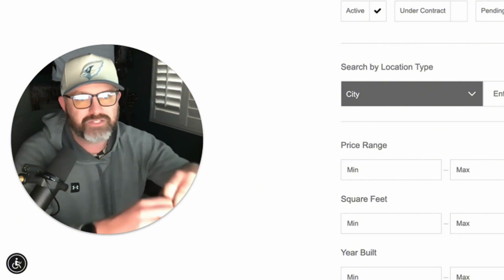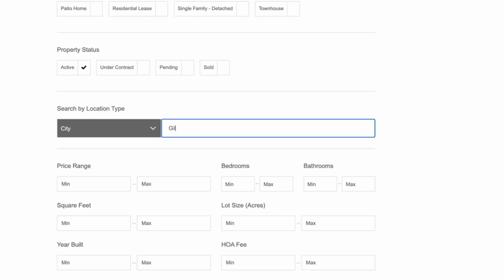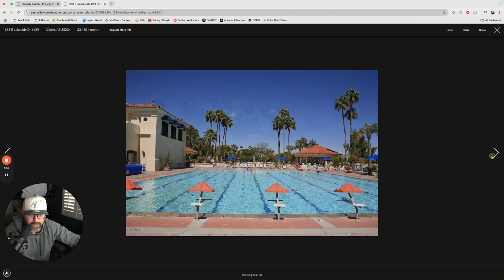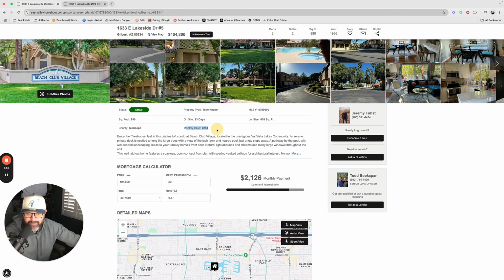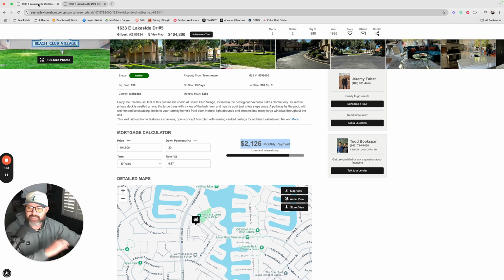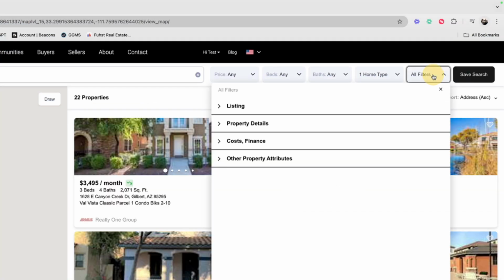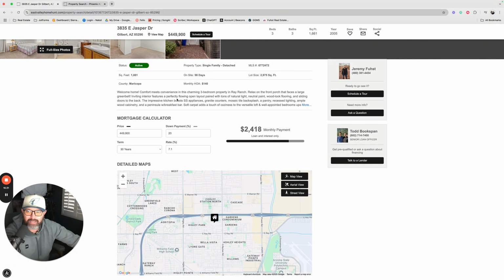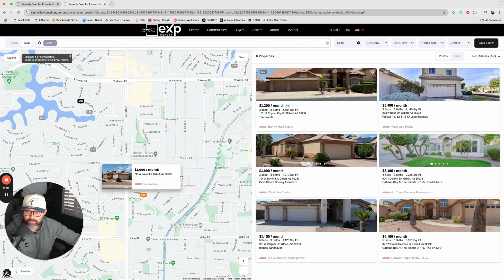Don't Buy an Investment House in 2025 Without Watching This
You want to buy your first investment house, but don't know where to start?

Make sure to join my free group where we talk all things real estate

This channel is all about bringing more information to the Metro Phoenix area, along with general real estate information.